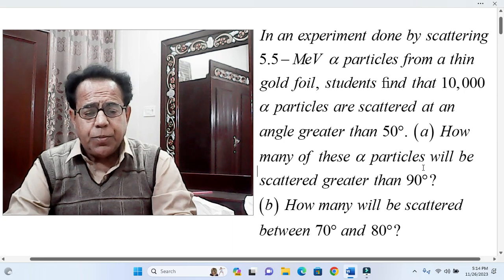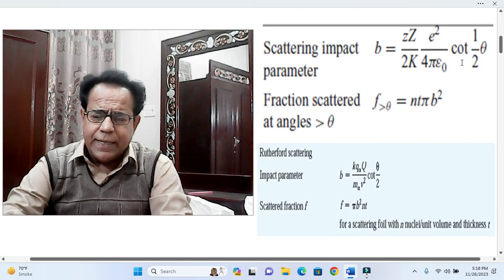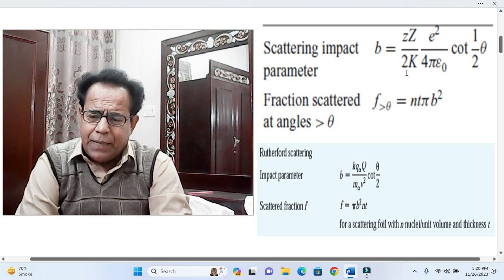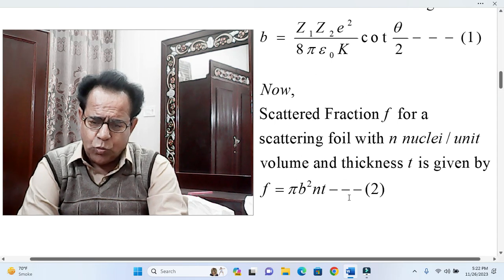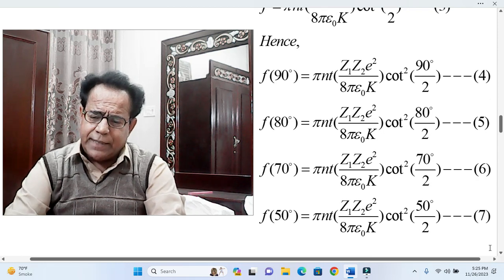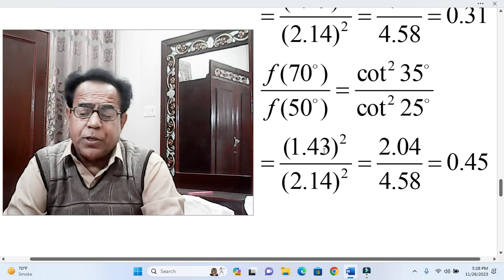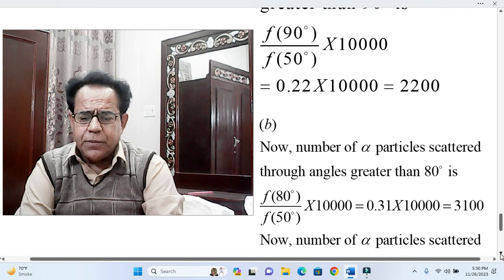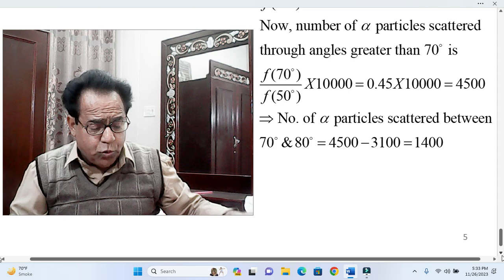Scattering of 5.5 MeV ALPHA PARTICLES at Angles Greater Than 50, 70, 80 & 90 Degrees